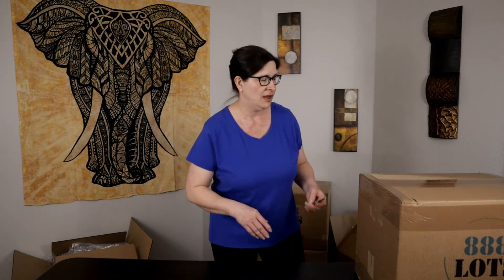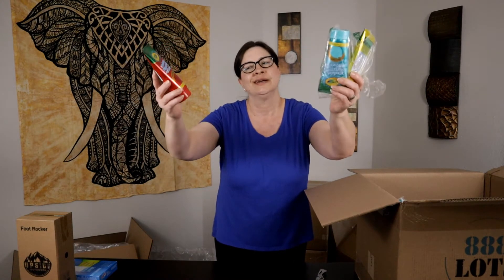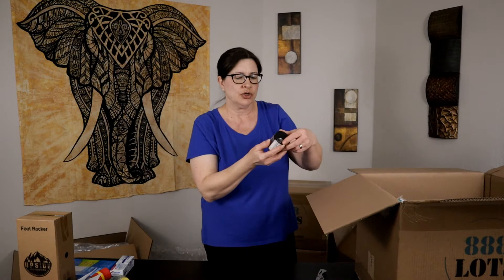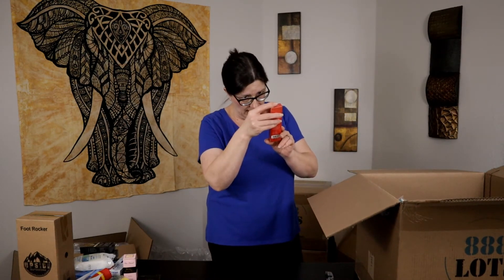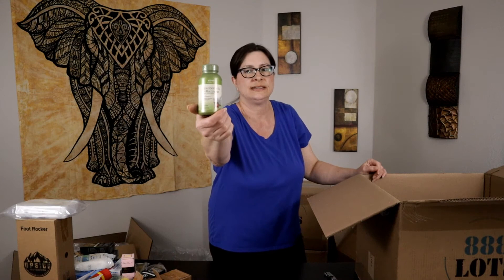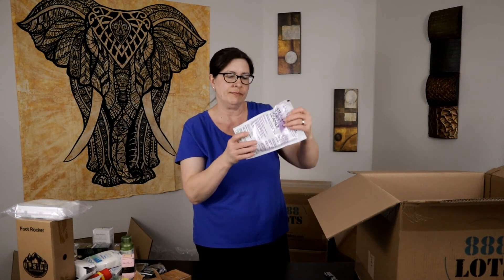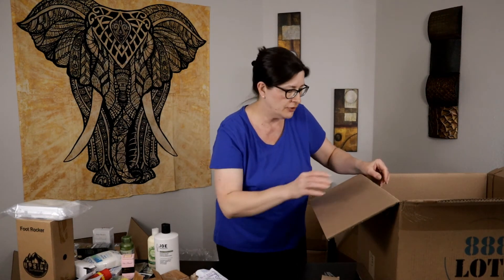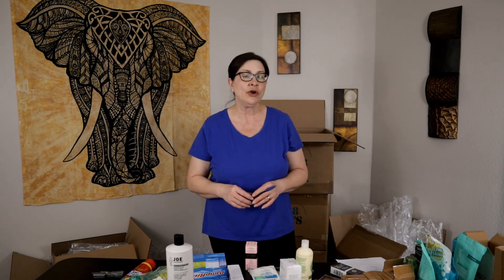Beauty & Drugstore Amazon Liquidation From 888 Lots To Sell On ebay. PART 3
This is PART 3 of a series where I unbox a BEAUTY & DRUGSTORE LOT that I purchased from 888 Lots. This is an Amazon liquidation Lot that I bought to resell on ebay for a profit. Can I make any money selling items that I find in these BEAUTY & DRUGSTORE Boxes, or is it a bust? Watch the video to find out!